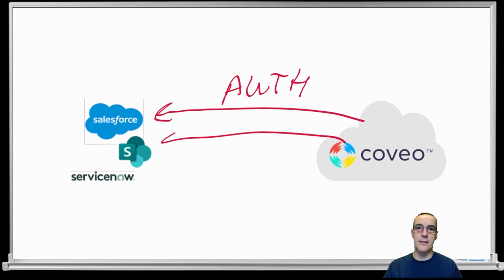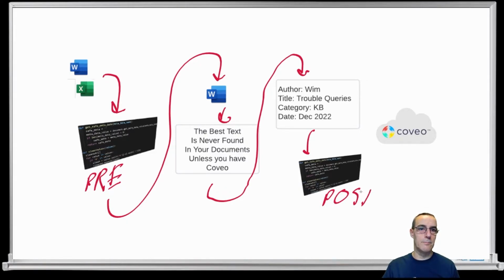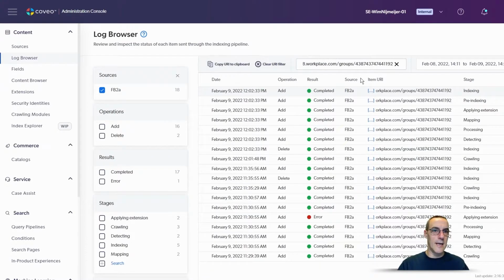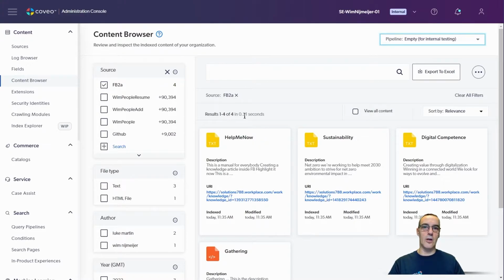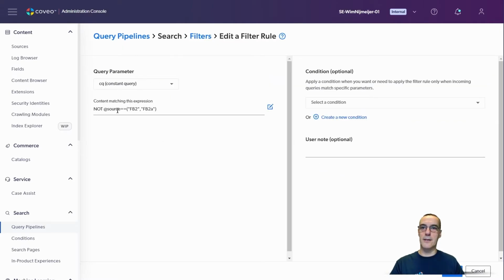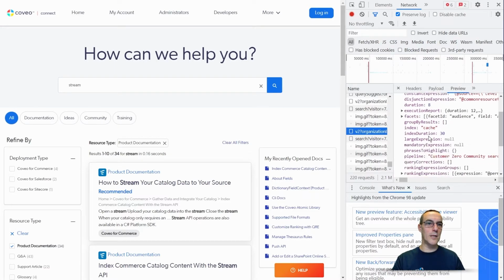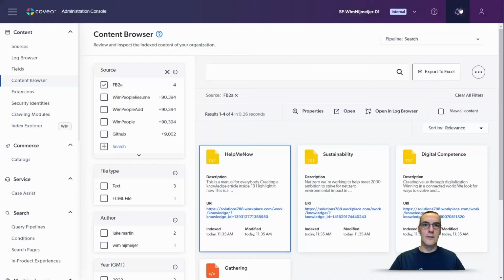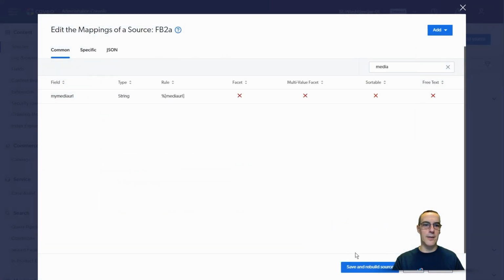Wim Whiteboard Wednesdays Episode 6 - Troubleshooting Queries and Mappings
Understanding and knowing how to inspect how a query is executed is fundamental when you want to examine your search configuration. This episode will explain how to do that.